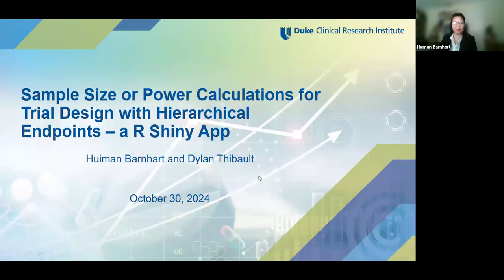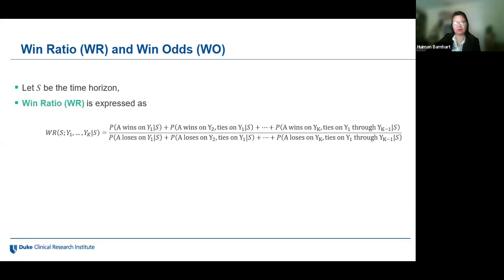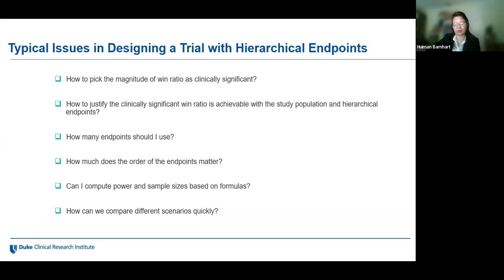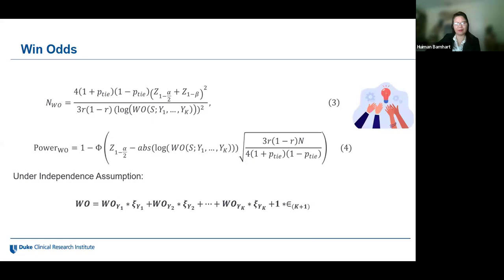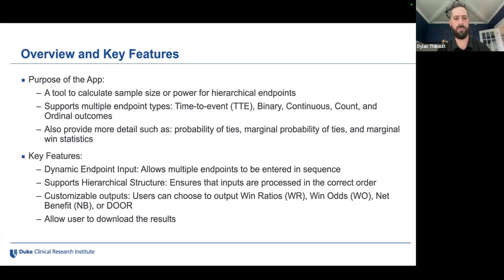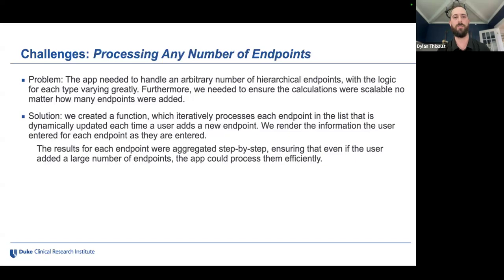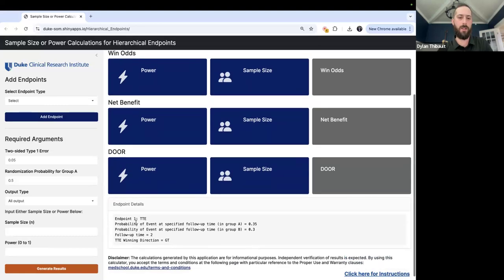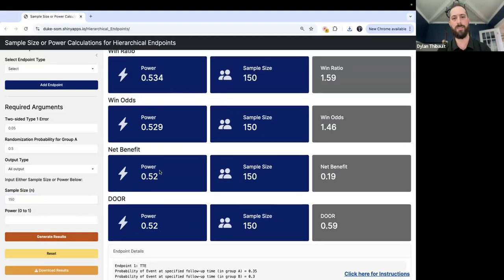Huiman Barnhart, Dylan Thibault - Sample Size or Power Calculations with Hierarchical Endpoints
Sample Size or Power Calculations for Trial Design with Hierarchical Endpoints - An R Shiny App - Huiman Barnhart, Dylan Thibault

Abstract: Win measures, such as win ratio, win odds, net benefit, and desirability of outcome ranking (DOOR), have become popular approaches for the analysis of hierarchical endpoints in clinical studies. For trial design with these win measures based on hierarchical endpoints, sample size and power calculations are often based on simulation studies that can be cumbersome.  Existing sample size and power formulas require investigators to specify clinically significant and meaningful magnitude of win measures and probability of ties that are difficult to elicit based on prior published literature or preliminary data.  To overcome these difficulties, we express the win measures as function of marginal win measures that are readily available under independence assumption and this provides a novel way to specify a meaningful and justifiable magnitude of win measures and the magnitude of probability of ties. We built a very flexible R shiny app that can quickly compute a sample size with a given power or compute a power with a given sample size for any clinical trial design with two groups for any number of hierarchical endpoints, any type of endpoints (time to event, counts, binary, or ordinal), and any order of hierarchy of these endpoints.